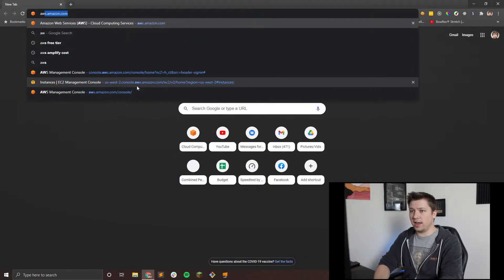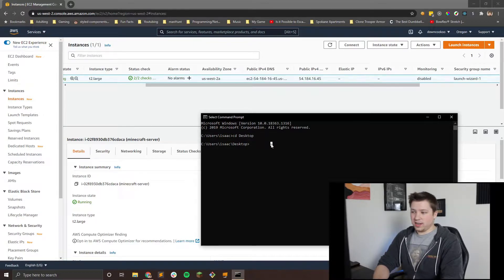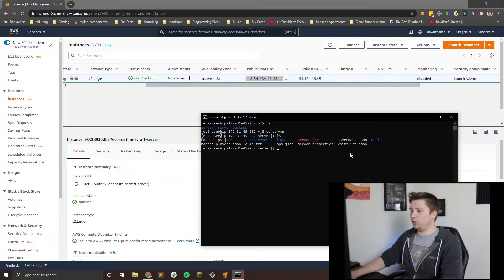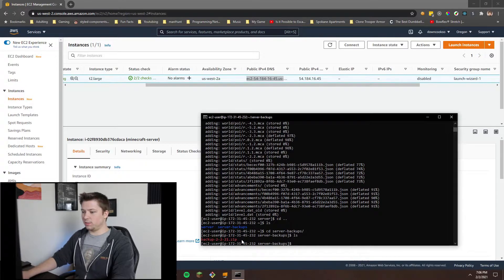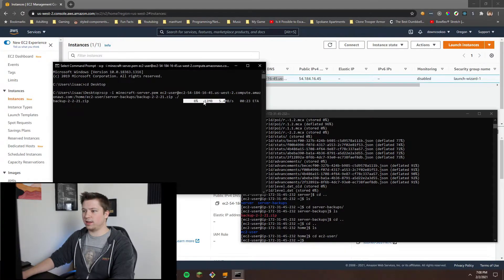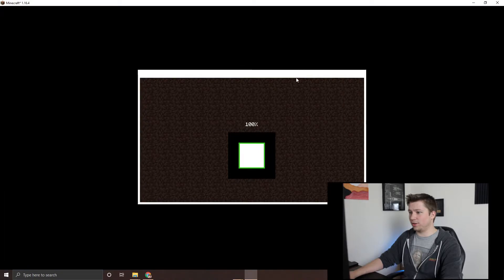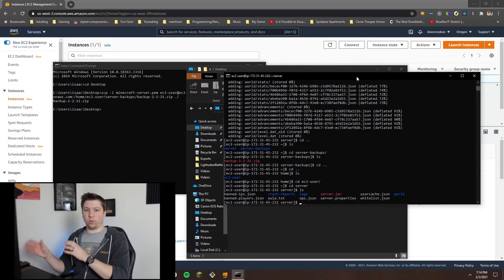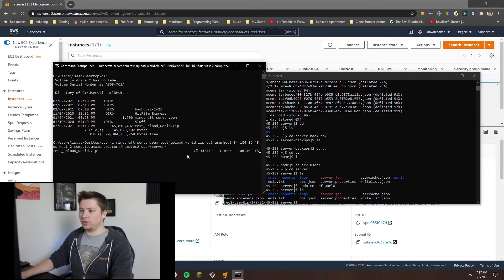Download/Upload/Replace Minecraft Server World AWS (SCP tutorial)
Hello There! This tutorial will walk you through to upload your own custom world to your server or download your server world using scp.

Thank you for all the feedback in the last video!